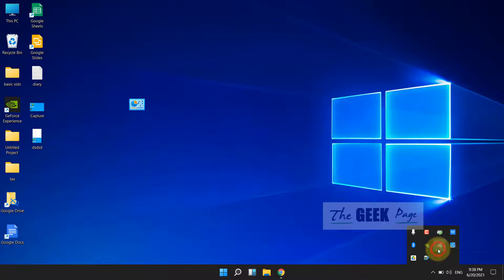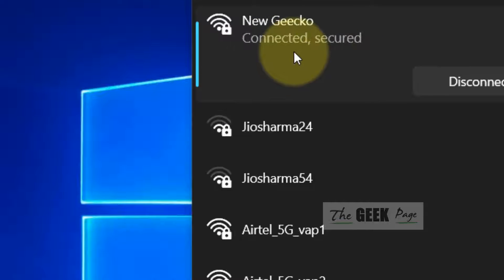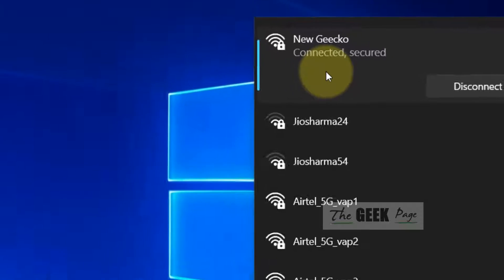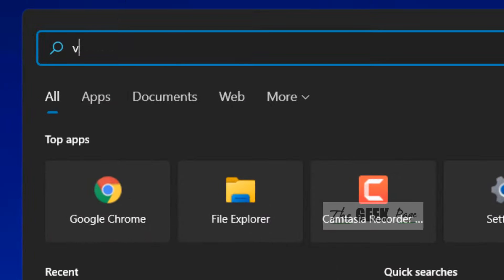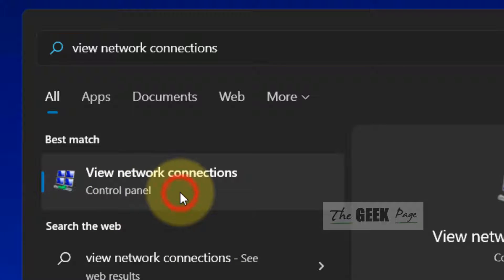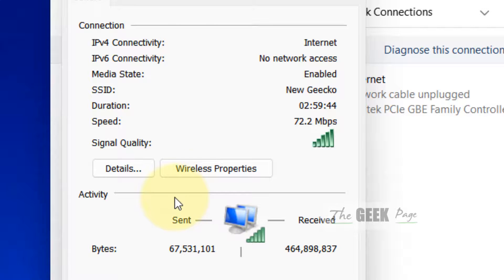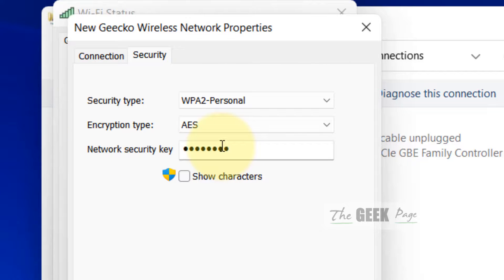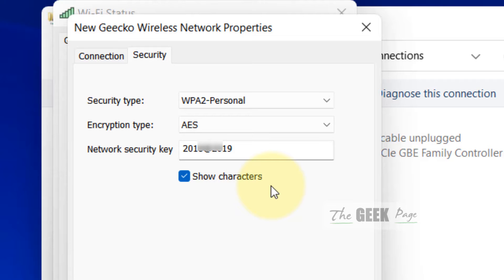Know your saved WiFi Password in Windows 11